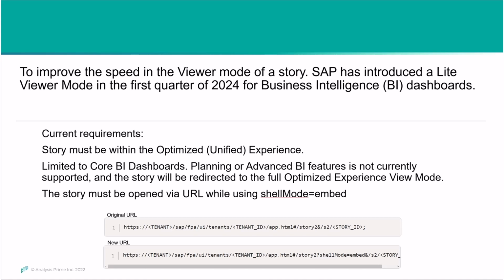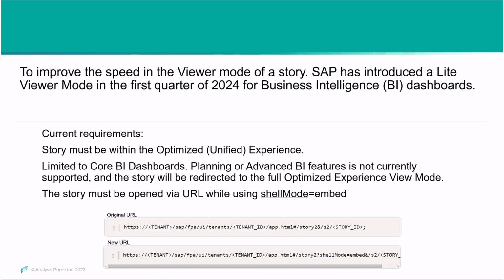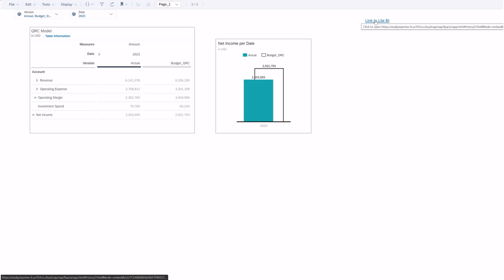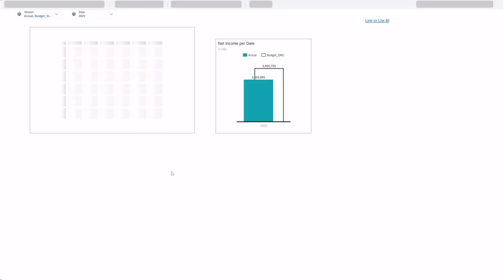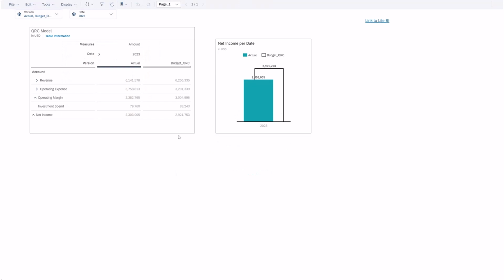Lite Viewer for Core BI Stories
In this video, we will learn about Lite Viewer for Core BI Stories in the latest release of SAP Analytics Cloud for Q1 2024.